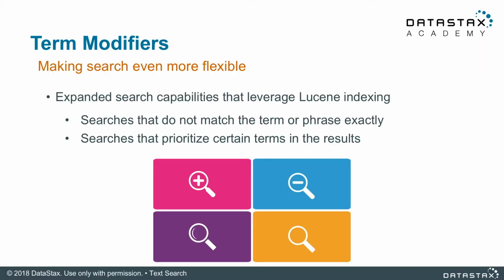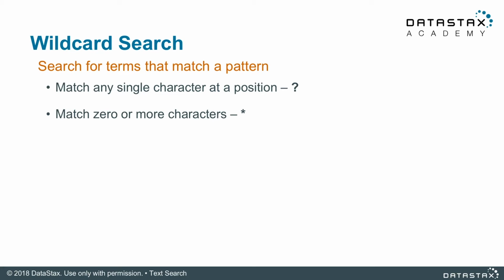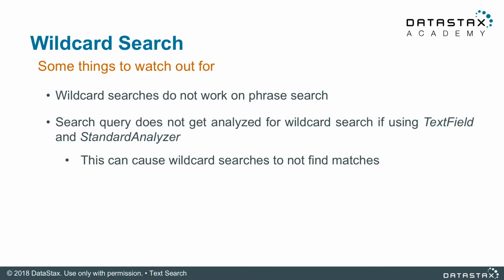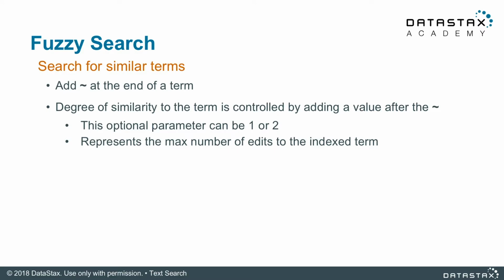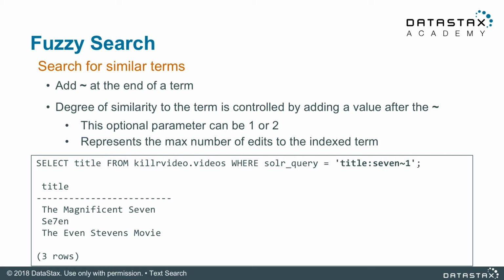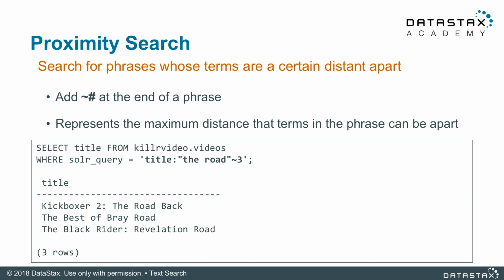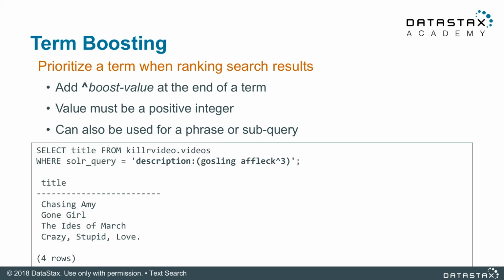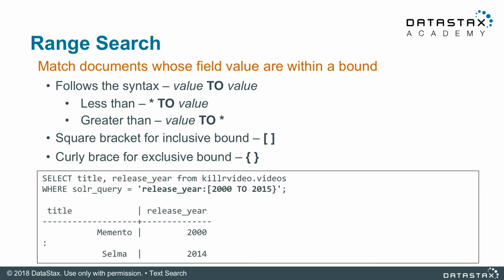DS310.16 Term Modifier | DataStax Enterprise 6 Search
DS310.16 Term Modifier
In this section, we'll be taking a look at some other powerful searches that can be performed, many of these which will do not require an exact match, but rather can return results that are close, or similar to what you are searching for. We'll also be looking at a search that can prioritize certain terms to show up in the results.